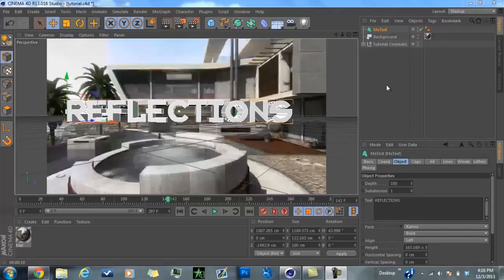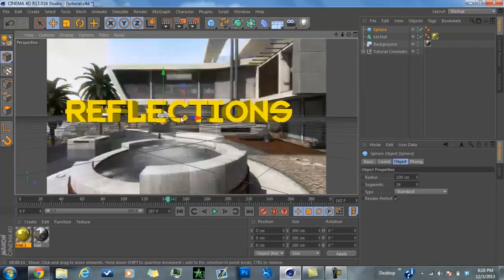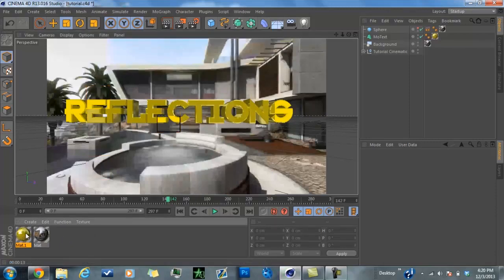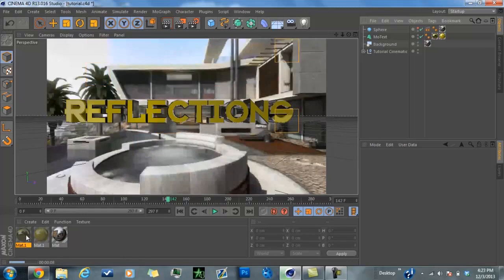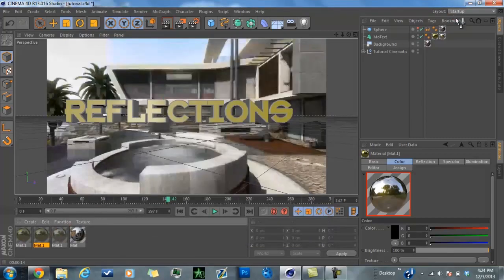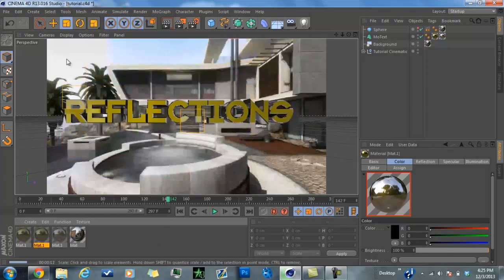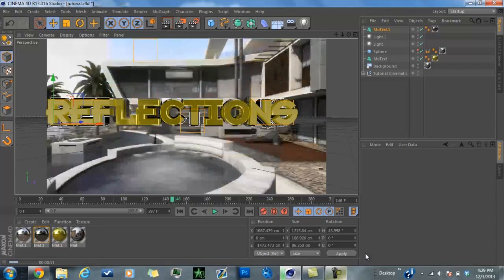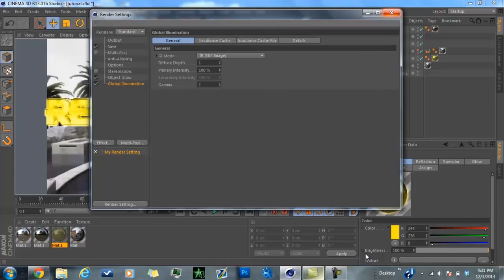Tutorial#9 Making Shiny Reflections In Cinema 4D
Heres another tutorial in Cinema 4D today. This tutorial will help your motion tracks look a lot better and stand out more in your edits. My next tutorial will be on a something inside of After Effects for all the people who only have aae. Sorry this tutorial was so long, i had to cover a lot in one video so yah :).

Tips: Make sure you are using a sphere to to cover your text to enable the reflection and that you have selected :Compositing" from the  "CINEMA 4D TAGS" menu and clicked the selected boxes.
Hey, Want An Edit From Me?

Contact My Skype:shaemar.anderson